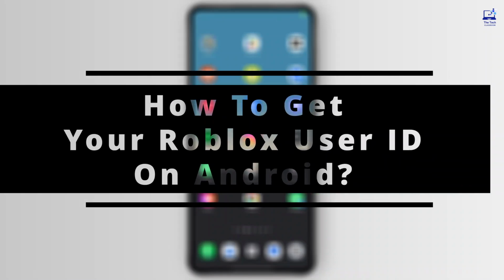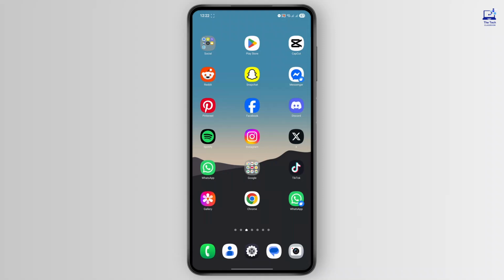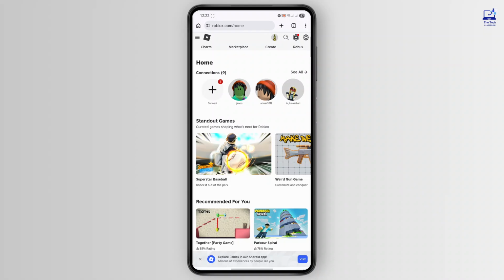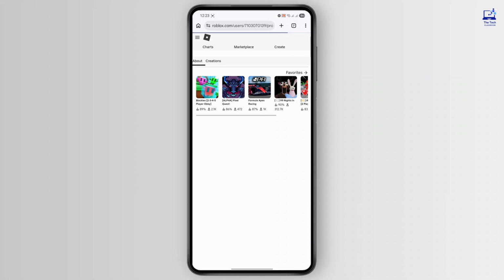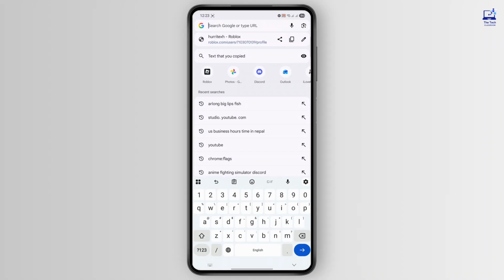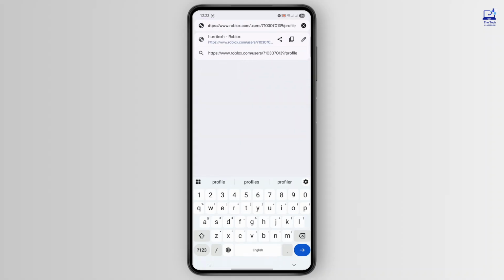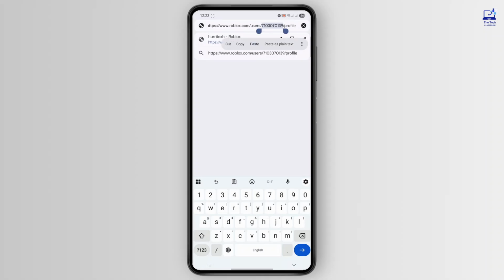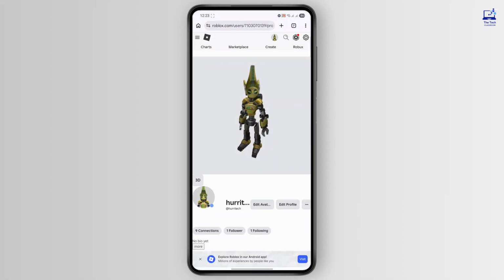How To Get Your Roblox User ID On Android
Want to find your Roblox User ID on your Android device? This video will guide you through the steps to easily get your Roblox User ID in just a few taps. Whether you're asking, "How do I find my Roblox User ID on Android?" or need help locating it for games, trading, or support, this tutorial has you covered. Learn the simple method to access your User ID and use it whenever needed. Watch now to see how you can get your Roblox User ID on Android quickly and easily!

Timestamps:
00:00 How To Get Your Roblox User ID On Android
00:06 How Do I Find My Roblox User ID?